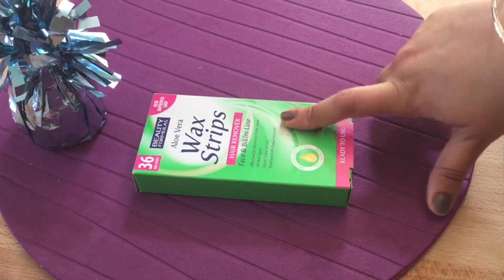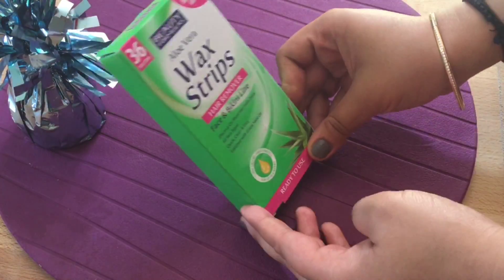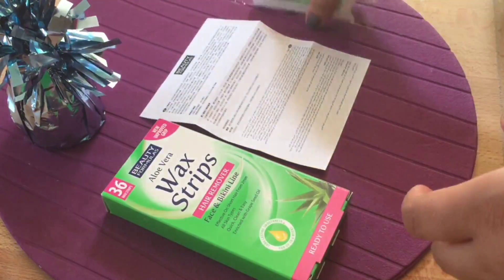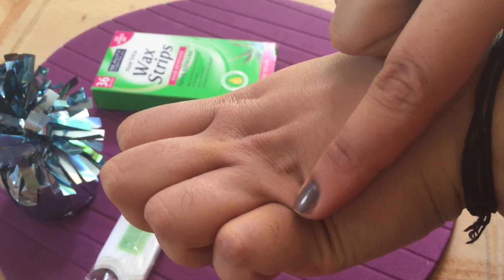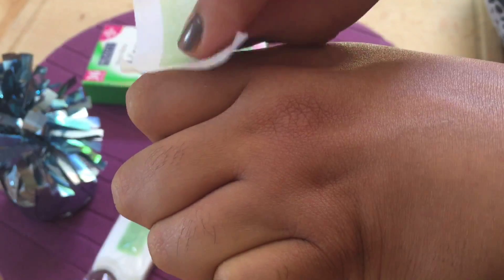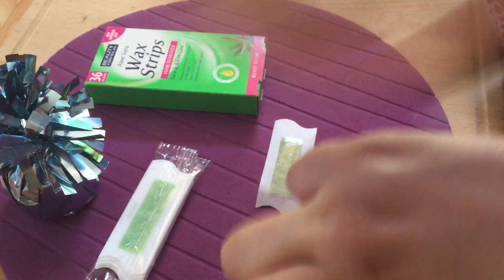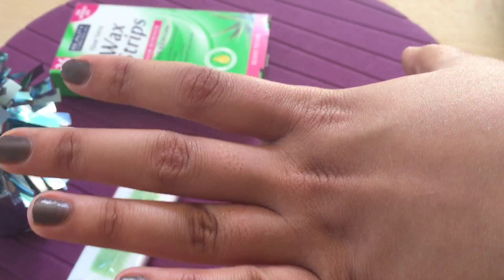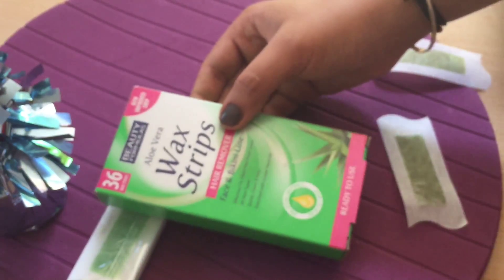First Impressions : Beauty Formulas Aloe Vera Wax Strips